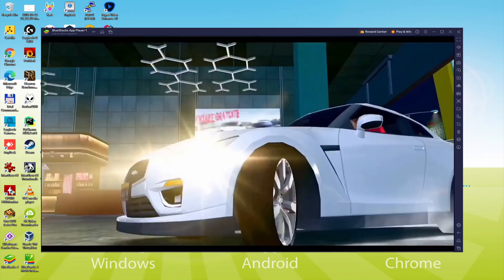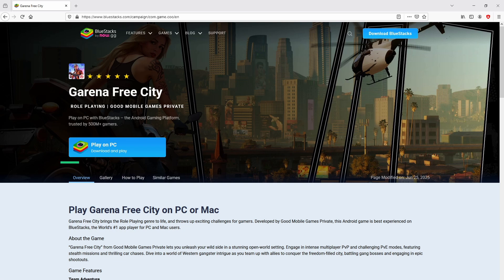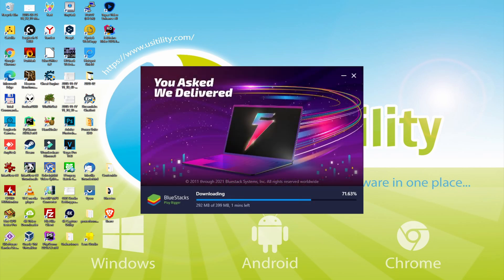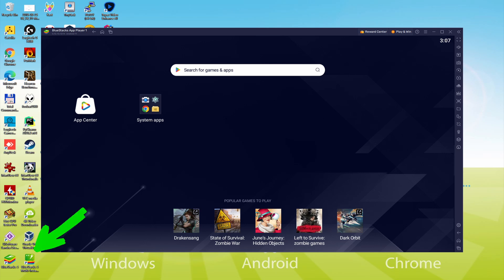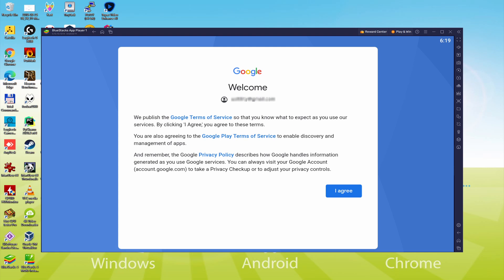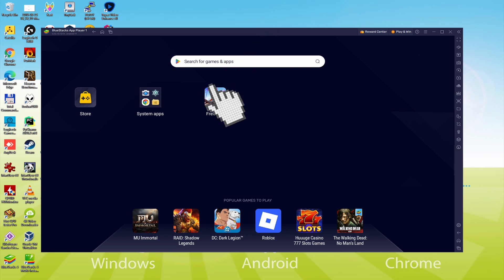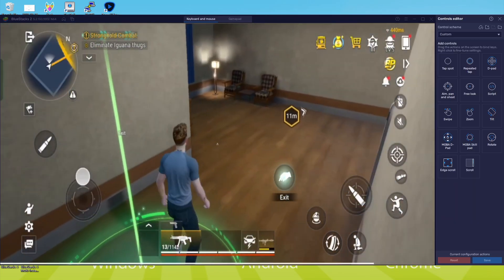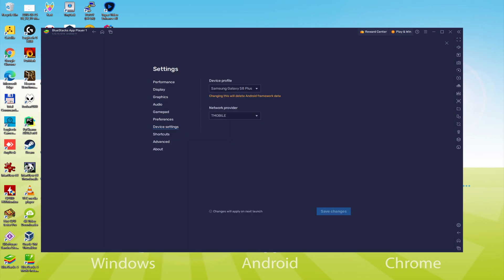🎮 How to PLAY [ Garena Free City ] on PC ▶ DOWNLOAD and INSTALL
How to play Garena Free City on PC Download ▶ Windows 10/11/7/8

⚠⚠⚠ IMPORTANT ⚠⚠⚠ This method is for playing the free Garena Free City Android game on PC and Laptop. It will install the official and legal version of Garena Free City from the Play Store. If you want to buy any item or object in the game, you will have to pay in the usual way, i.e. using PayPal, Credit/Debit Card, etc.

00:00 Intro
00:34 Go to BlueStacks website
01:07 Download Garena Free City on your Windows PC
01:23 Launch the installer of Garena Free City
01:38 Customize installation and change the install directory
02:06 Install Garena Free City on your PC
03:16 How to launch BlueStacks from the Windows desktop
03:51 Sign in on Google Play
04:47 Accept Google Terms of Service
04:54 Create a backup on Google Drive of your emulated device
05:08 Go to the BlueStacks desktop
05:18 Install Garena Free City on the BlueStacks emulator
05:56 Launch Garena Free City directly from BlueStacks
06:32 How to maximize the emulator screen
06:45 How to play at full screen
07:02 Customize BlueStacks keyboard options
08:00 Receiving Email of new device connected to your Google account
08:40 Goodbye and greetings

Here are the instructions:

2) Click on Download Garena Free City on PC
3) Run the installer downloaded
4) Accept the Windows permissions to run the installer
5) Click on "Install Now".
6) Login to Google Play
7) If the game installation does not launch automatically, click on the Garena Free City icon on the BlueStacks desktop
8) Click the "Skip" button in the "Complete Account Setup" window
9) Click on the "Install" button
10) Click on "Open" and enjoy the Garena Free City on your PC or Laptop

If you want to download Garena Free City on PC it's very easy. Click on the above link, and follow the video instructions. BlueStacks, the Android emulator, will be installed on your PC so you can play easily on your Computer.

Garena Free City is a mobile game, but you can download and play it on PC and Laptod in a few minutes.